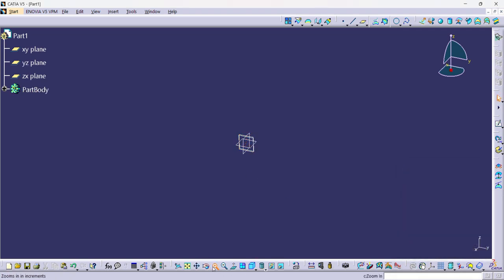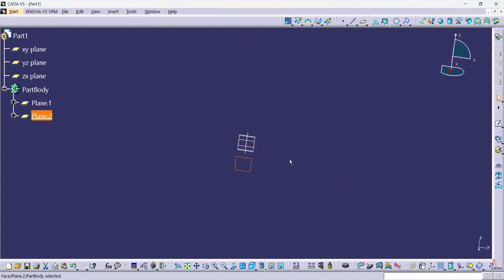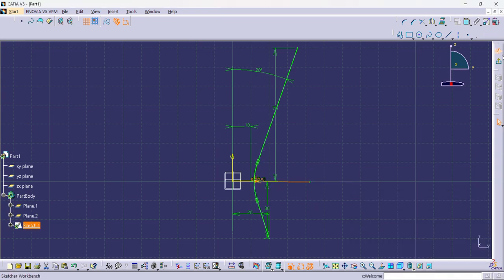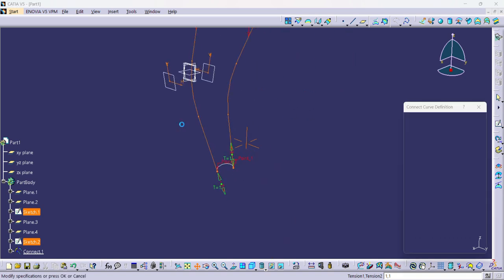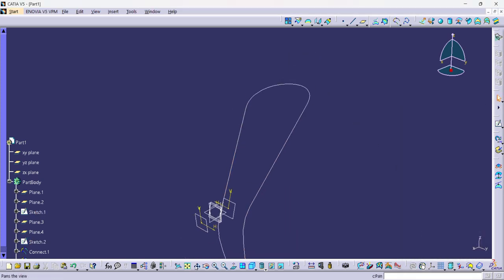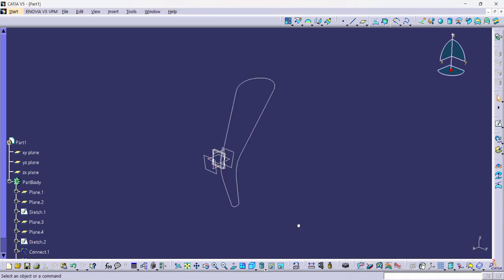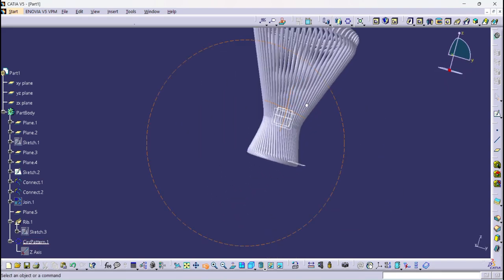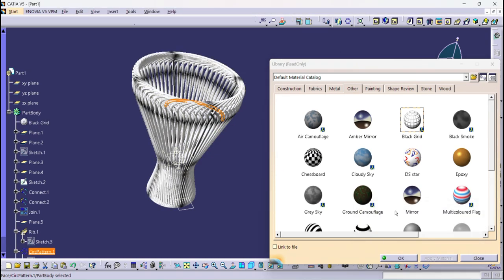Amazing 3D Flower Basket Design in CATIA V5 |Advanced Surface & Solid Modeling|Step-by-Step Tutorial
Basic knowledge is lower to a higher position.

software education, CATIA v5R20, ANSYS, MATLAB, SOLIDWORK.

Far ahead of us seemed to come all the way off the path of success for us is only open when we get close to him at all.

CAD CAM Soft info